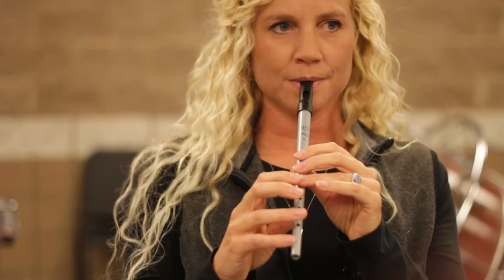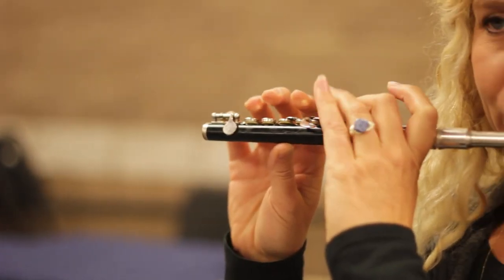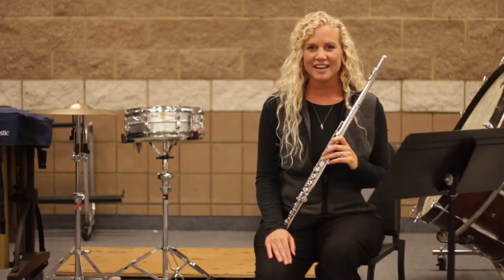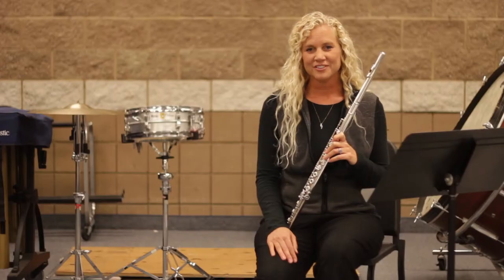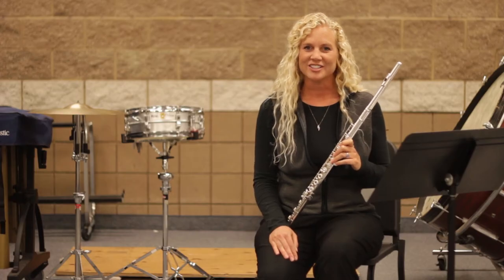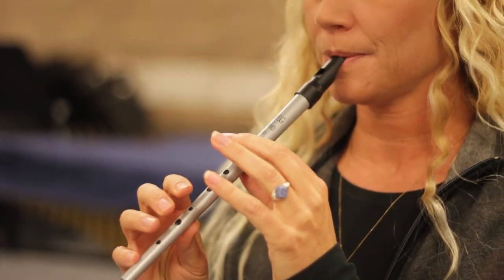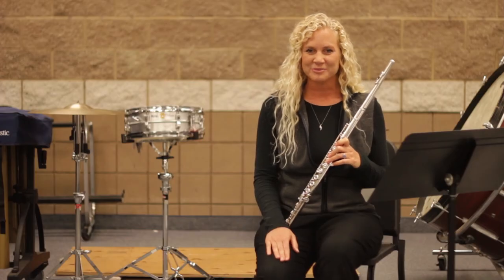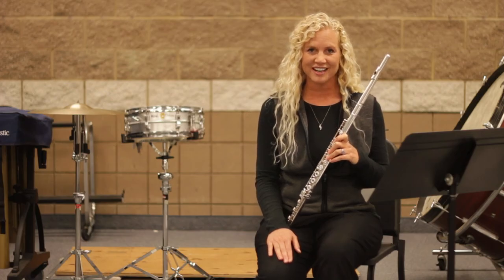What Instruments Are Similar to a Flute? : Flute & Clarinet Basics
Many instruments are similar to the flute, including one called the piccolo. Find out about instruments that are similar to a flute with help from an experienced music professional in this free video clip.

Bio: Rebecca Fuller, based in northern Utah, has been performing and coaching for over 24 years.

Series Description: The flute and the clarinet are both part of the musical instrument family known as the woodwinds. Get tips on flute and clarinet basics with help from an experienced music professional in this free video series.